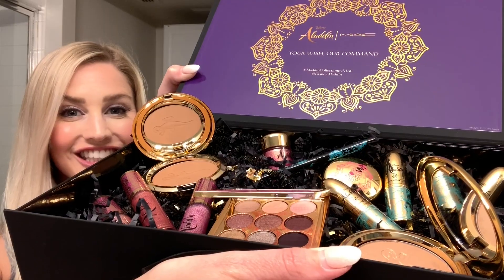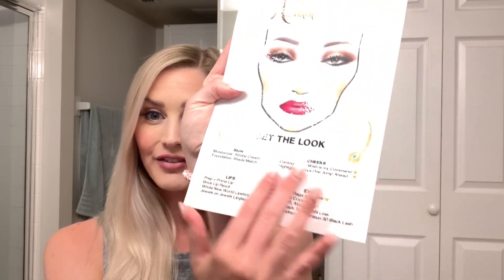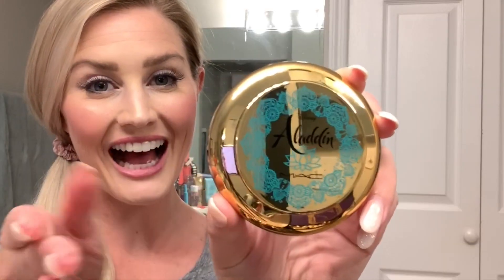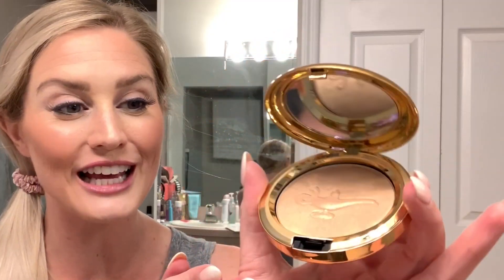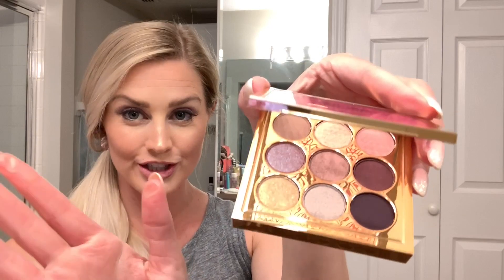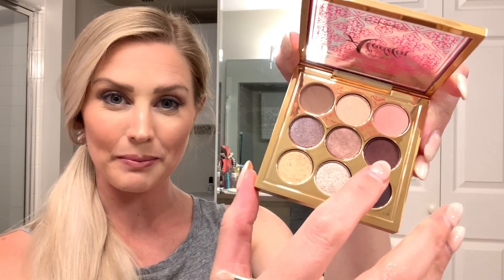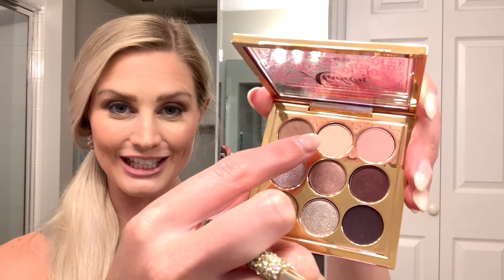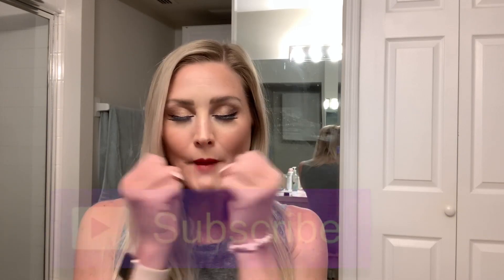DISNEY'S PRINCESS JASMINE MAKEUP TUTORIAL | MAC Cosmetics x Disney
Recreating Naomi Scott's Princess Jasmine's makeup look from the new live action film in this makeup tutorial. Using the the Aladdin Collection x MAC cosmetics. This collection is stunning! Watch to see for yourself.

MAKEUP

MUSIC

Title: Indian Bollywood Melody
Artist: Dj Shahmoney
Genre: Hip Hop & Rap